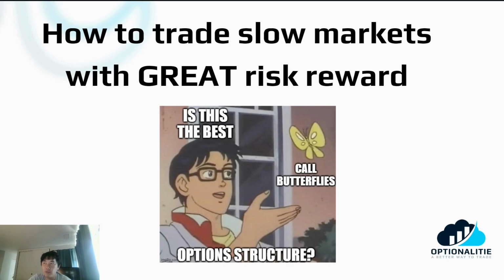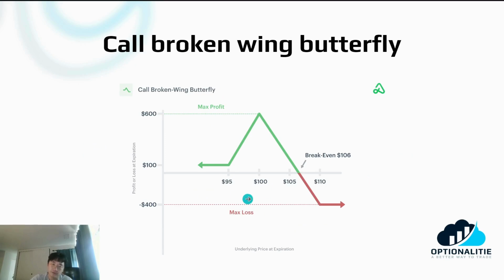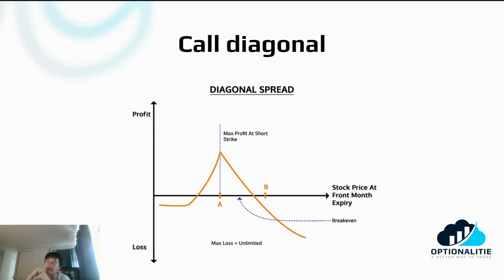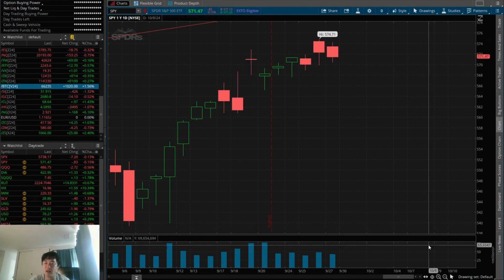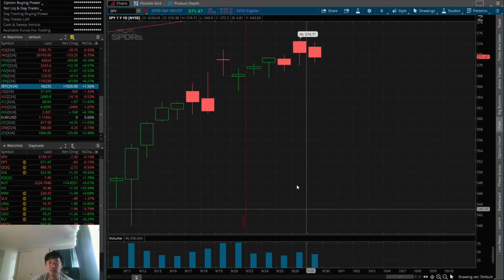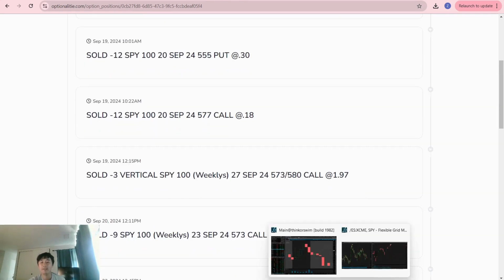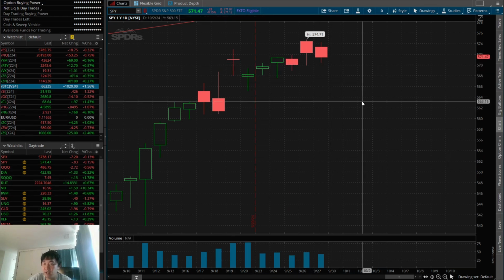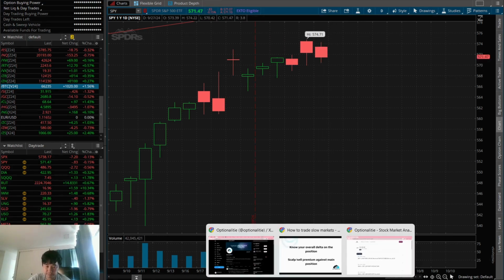How to trade slow markets with HIGH RISK REWARD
Optionalitie provides everything an options trader needs to crush the markets.

Timestamps:
00:00 Introduction
01:30 Call broken wing butterfly
02:44 Call diagnal
04:46 Example position
08:18 Trade management
09:50 Trade exit